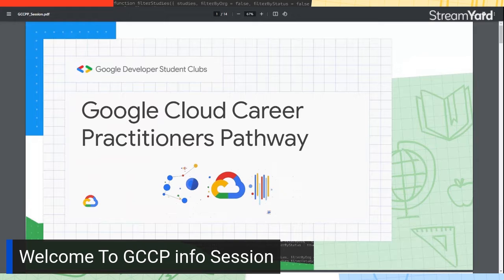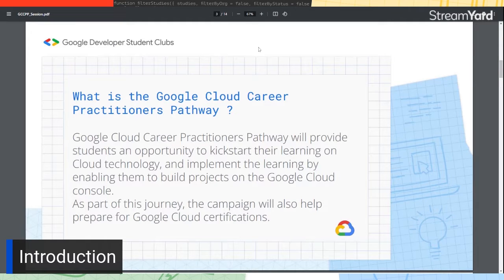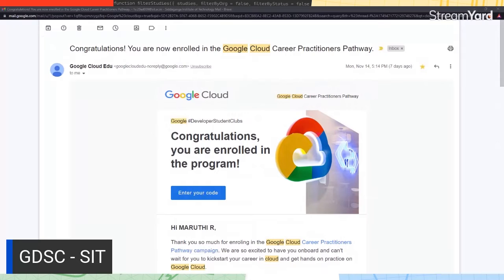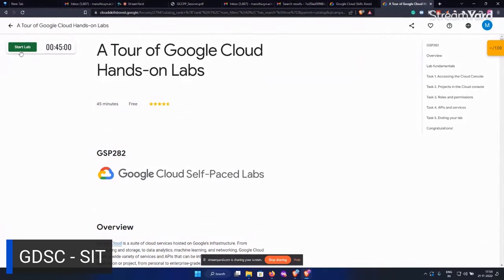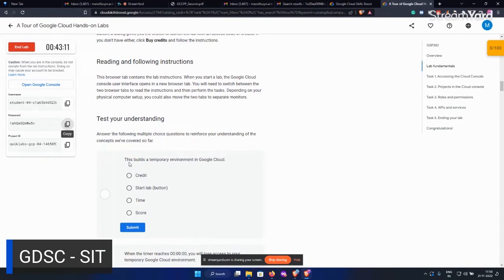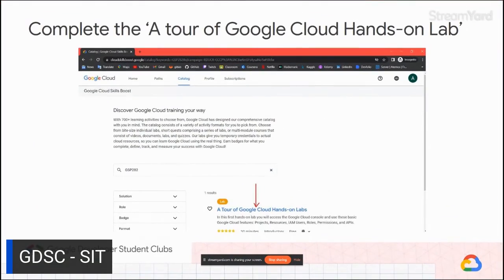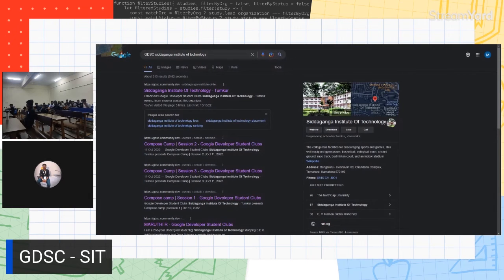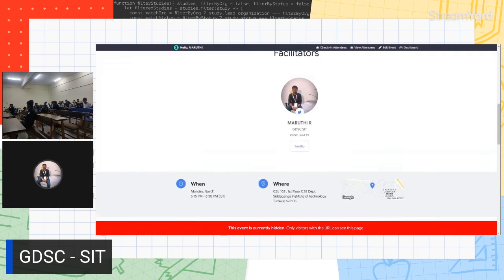GCCP Information session by Maruthi R | GDSC - SIT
Information on GCCP for beginners, introduction and registration for cloud engineer associate course.
Speaker : Maruthi R, GDSC - SIT lead.